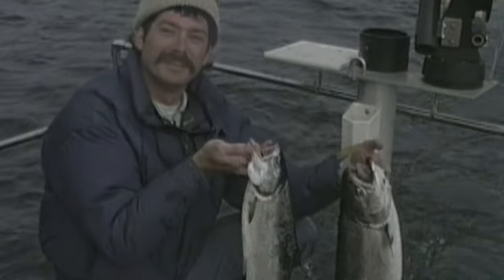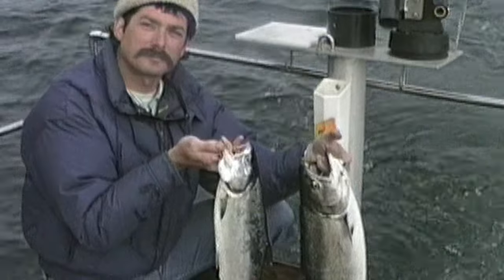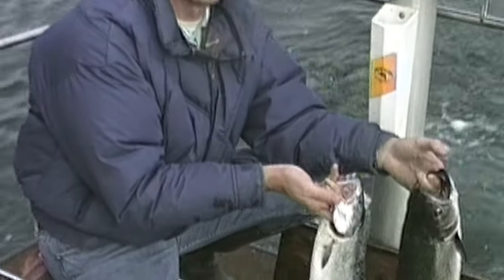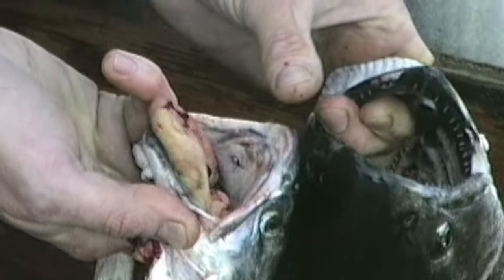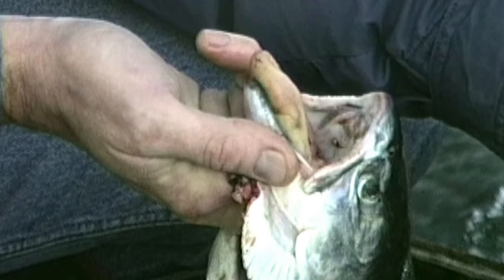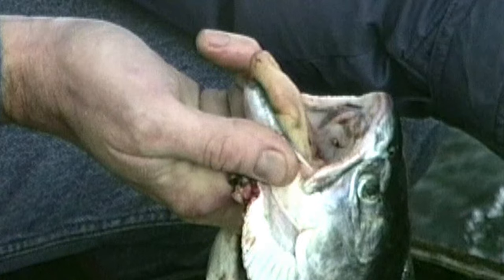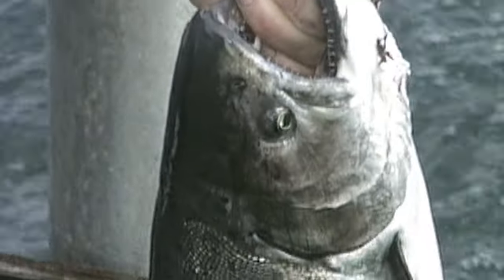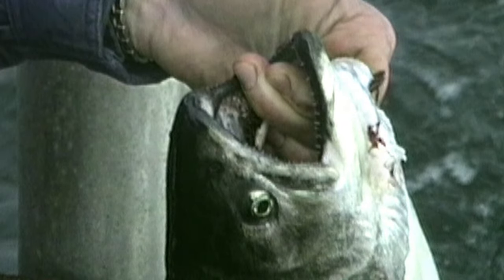Salmon [How to tell Coho from King]salmon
ATTENTION to all New Fishers.
Hello to all new salmon fishers here is a quick and very easy way to tell the difference so not to get in trouble.